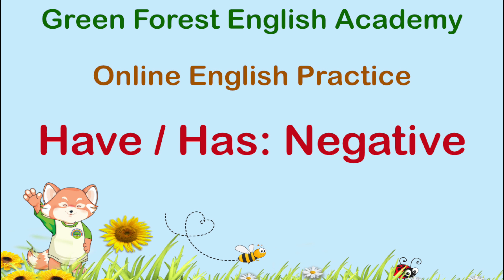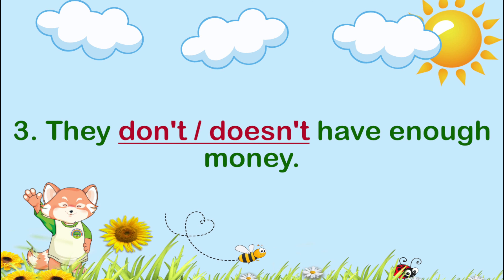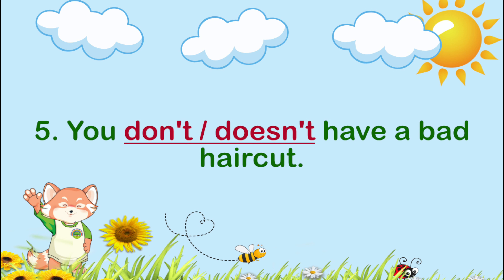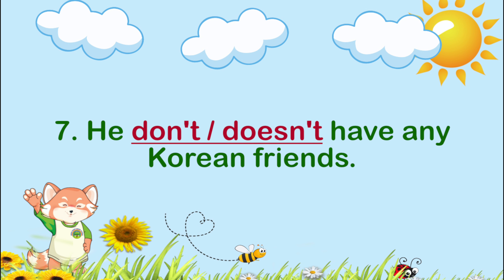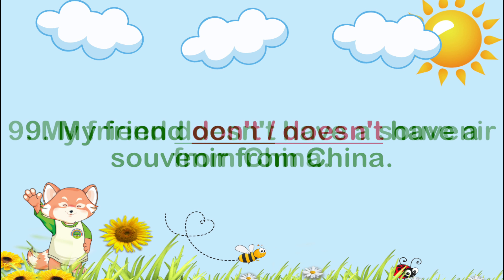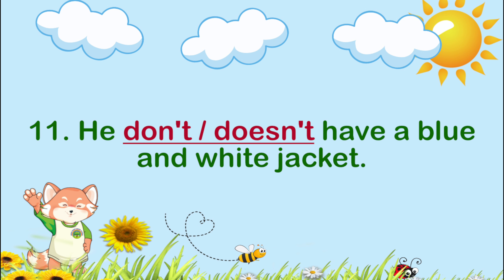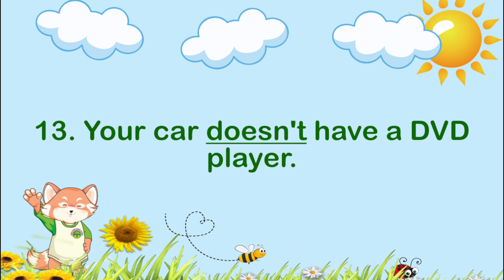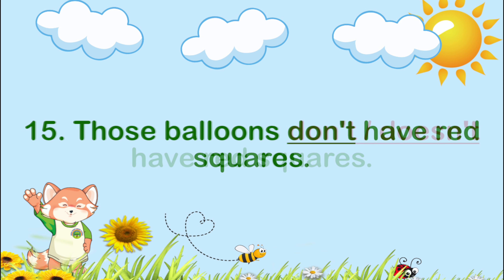Online English Practice: Have or Has Negative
Green Forest English Academy
〒803-0815福岡県北九州市小倉北区原町1-8-5-1F

For today's online English practice I am going to give you 15 sentences. You will need to choose the correct words, doesn't have or don't have, for each sentence.